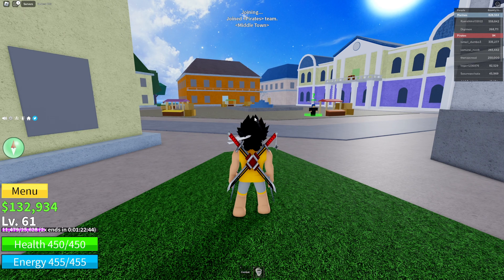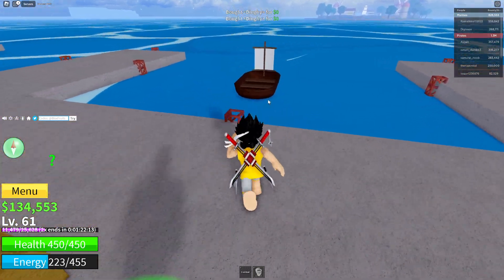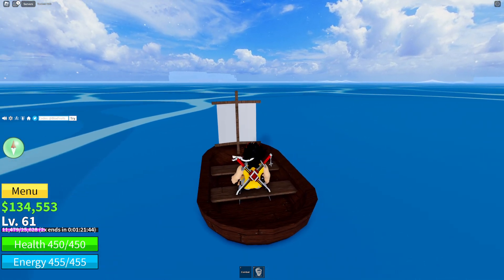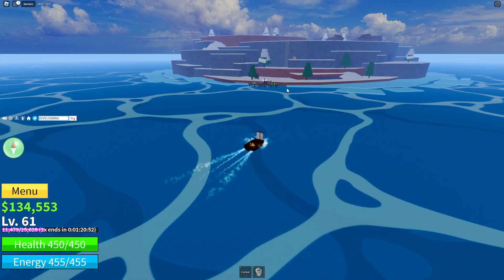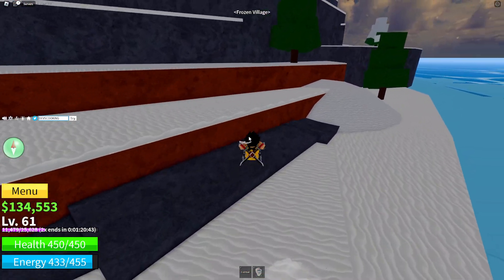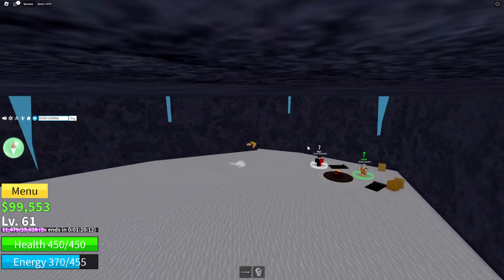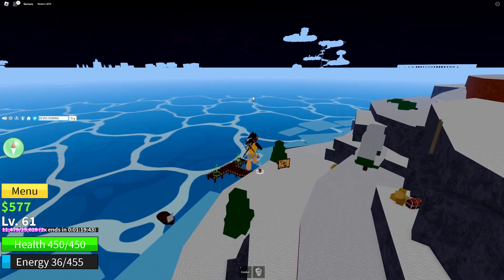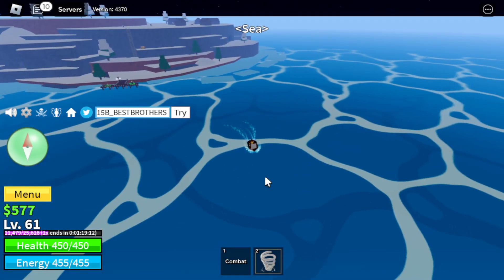Blox Fruits 🥚 EASTER UPDATE NEW EGG HUNT LEOPARD! Codes 2023 in Roblox EGG HUNT LOCATIONS